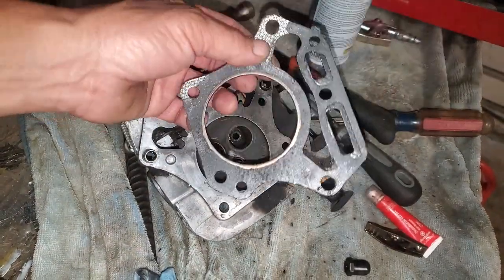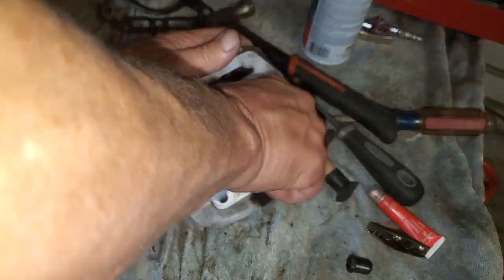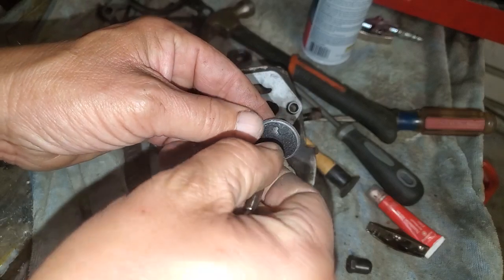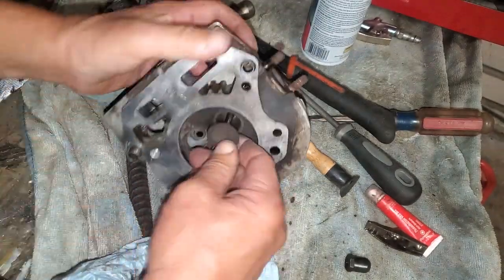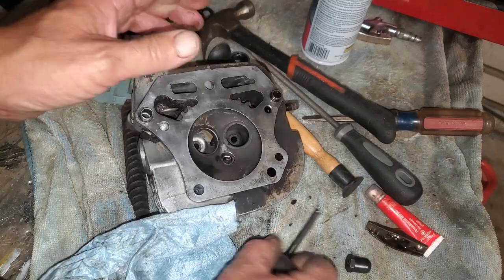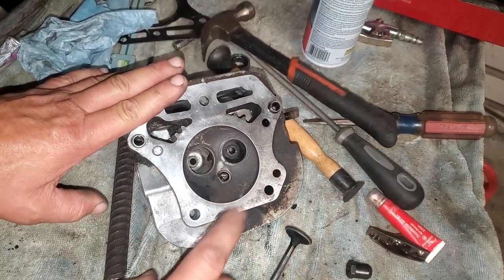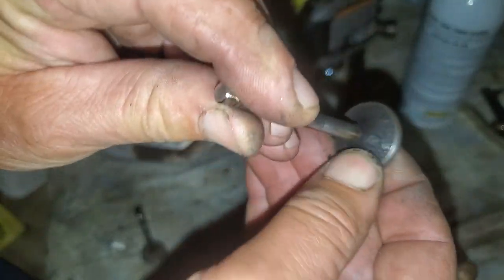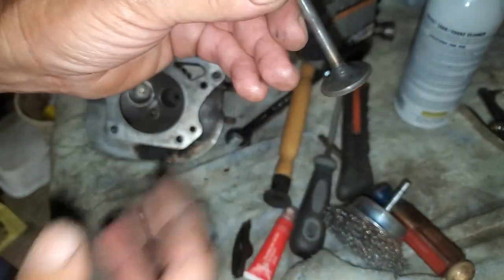WHY YOUR FH451V KAWASAKI ENGINE LOSES COMPRESSION: Head Gasket & Valve Fix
"Discover the root cause of compression issues in your FH451V Kawasaki engine. In this video, we dive into the step-by-step process of replacing the head gasket and fixing valve problems that could be causing your engine to lose power. Whether you're a DIY enthusiast or a seasoned mechanic, this guide will help you restore your engine's performance and keep your equipment running smoothly.